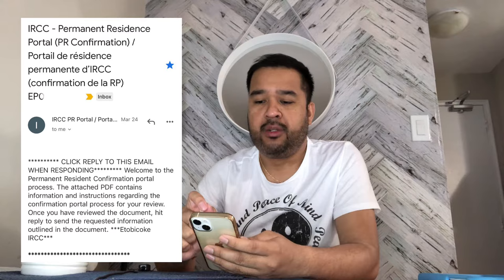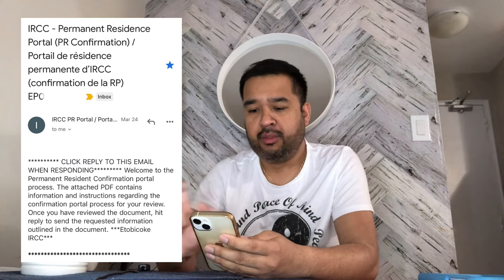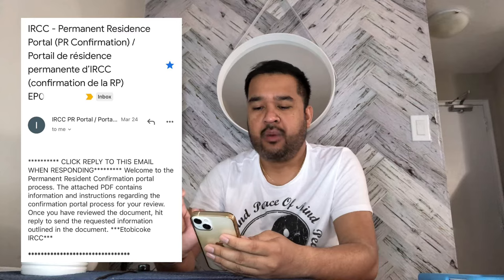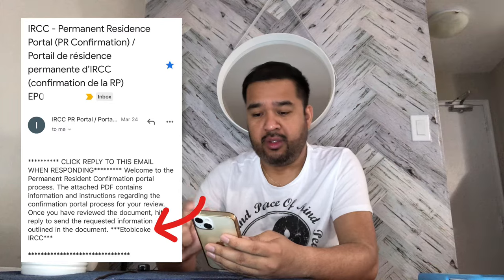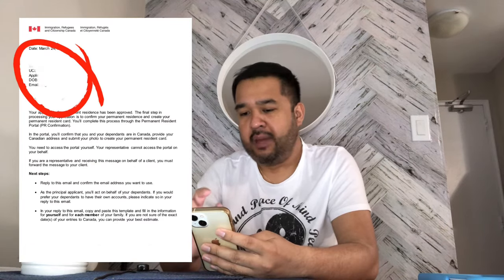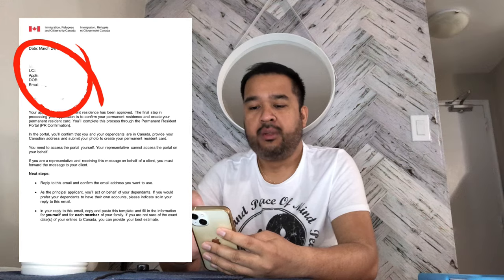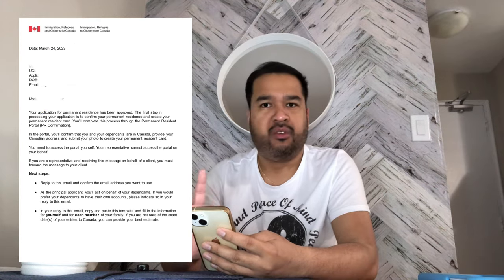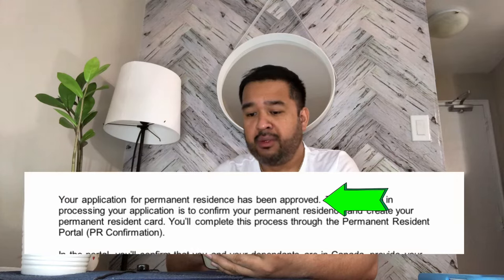What is Portal 1? A Permanent Resident Application Stage. CANADA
Know more about what is Portal 1 in Permanent Resident Application Stage and understand how to respond on this.